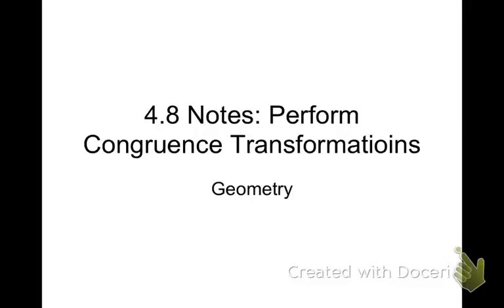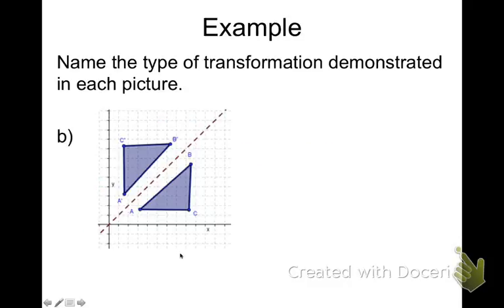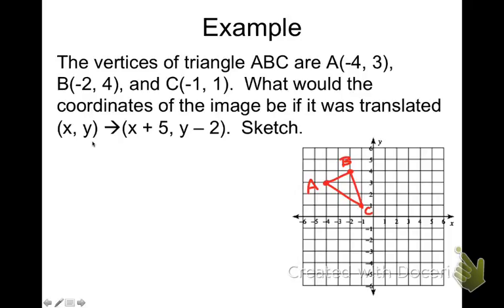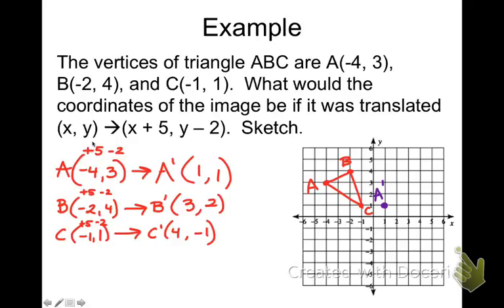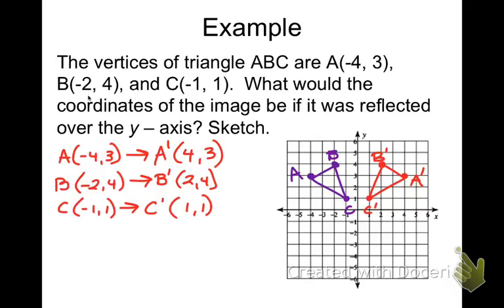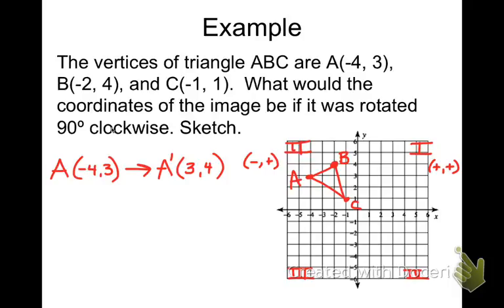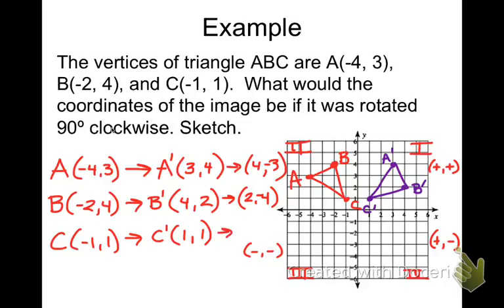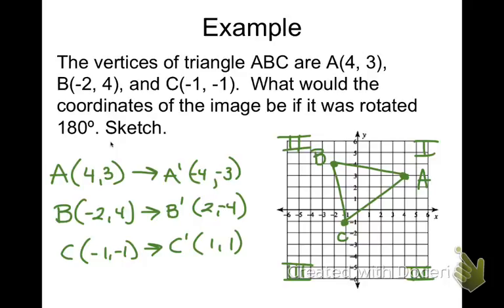12/19/16 GEO Section 4.8